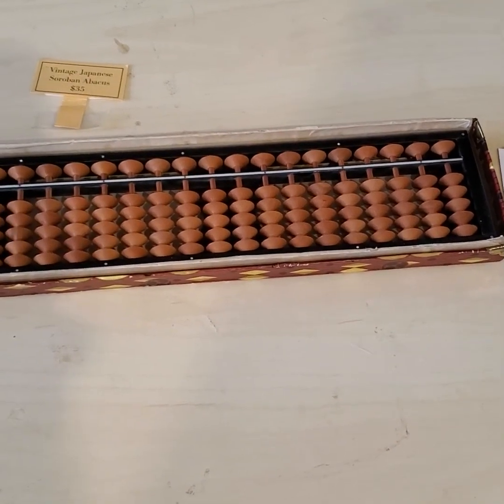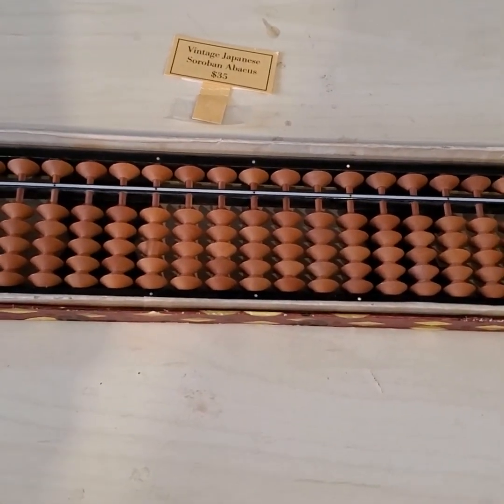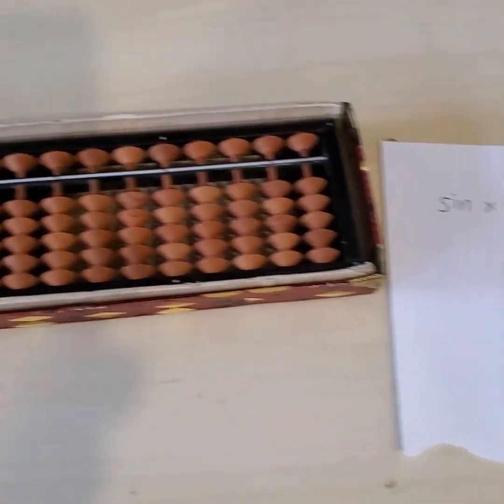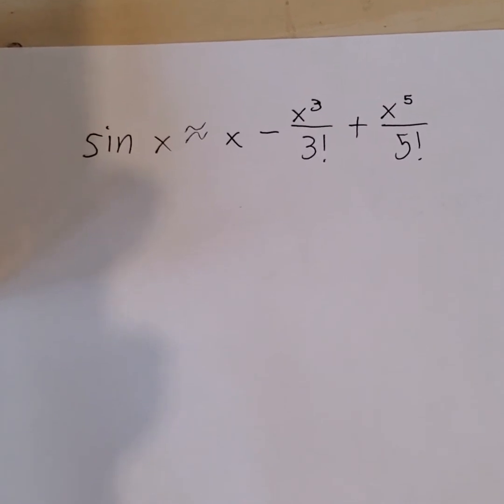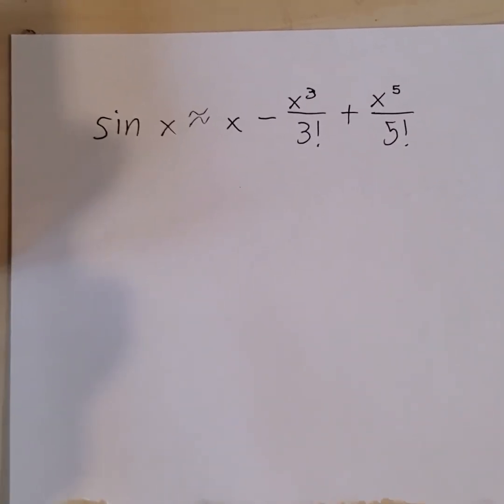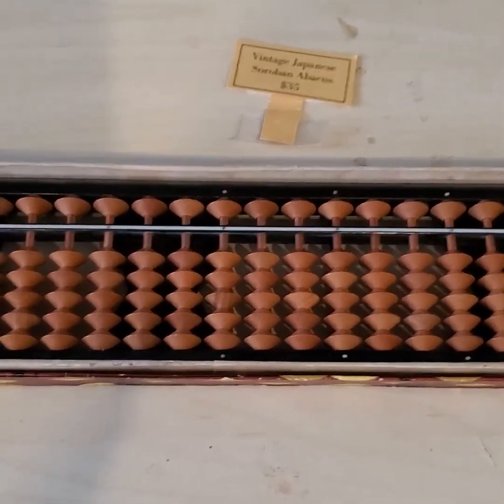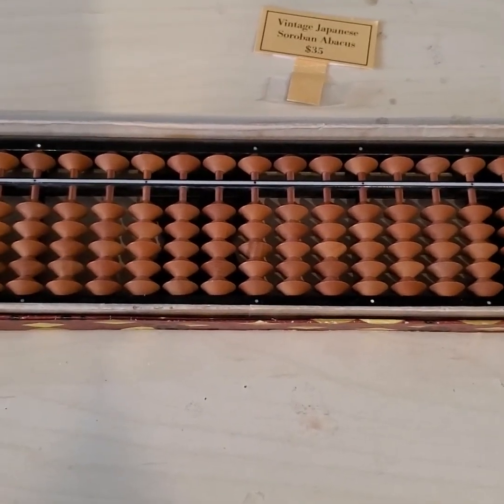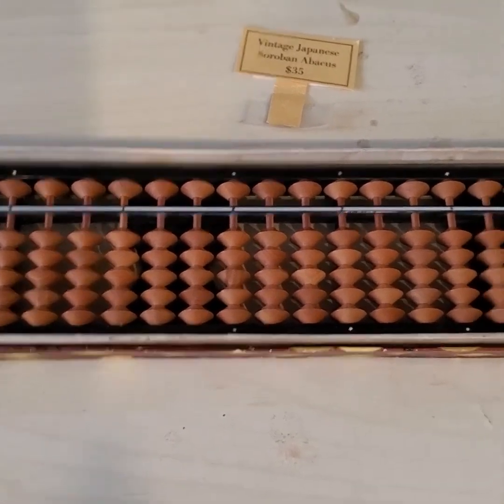Computing sin(0.5 radians) on an abacus to 3 decimal places